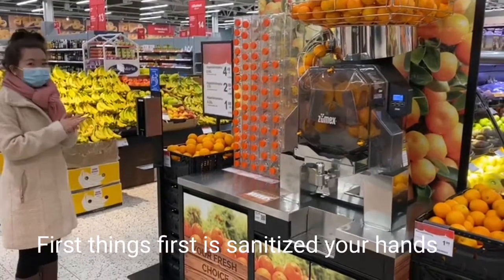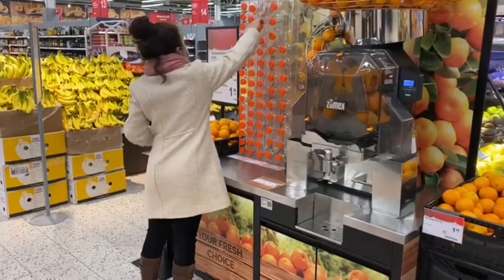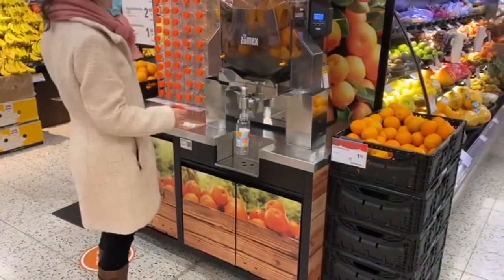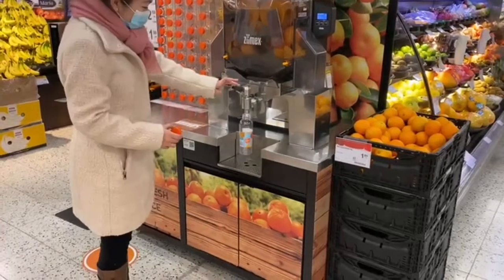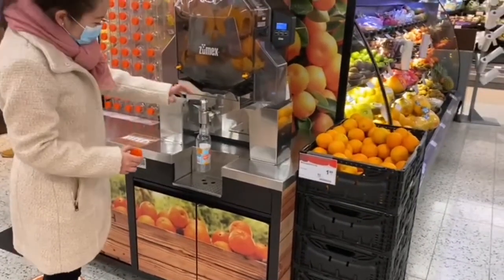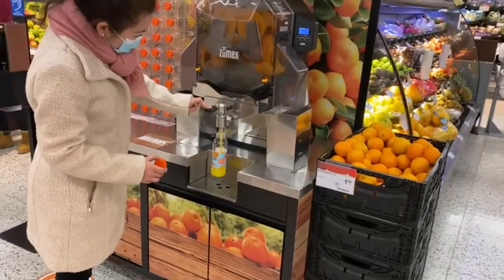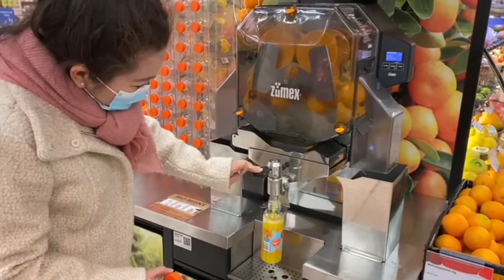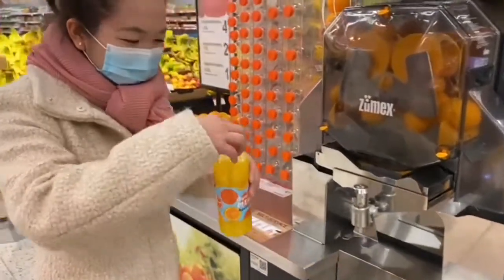Pure orange juice/ juicer machine/ Finland life/ vitamin c/ healthy living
Purong orange juice gamit ang juicer machine